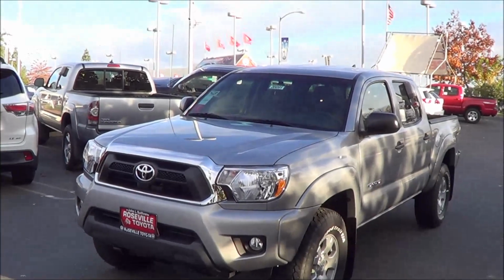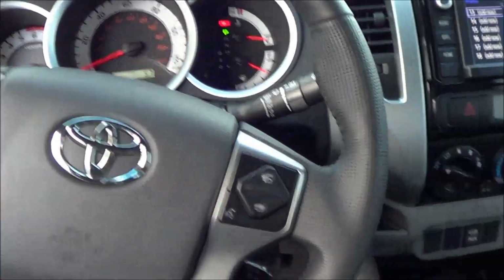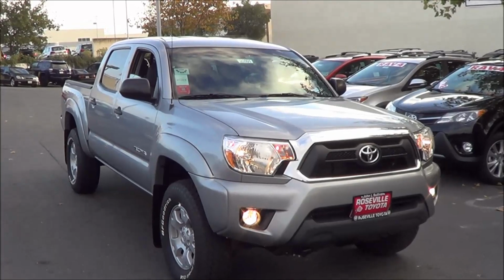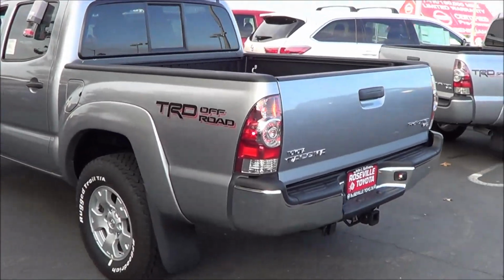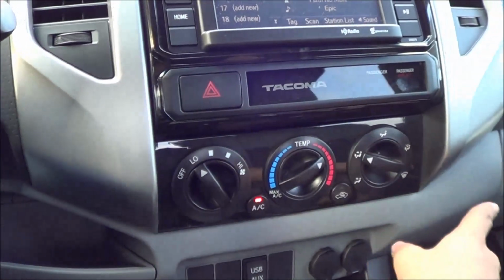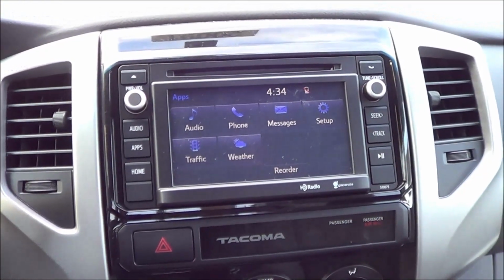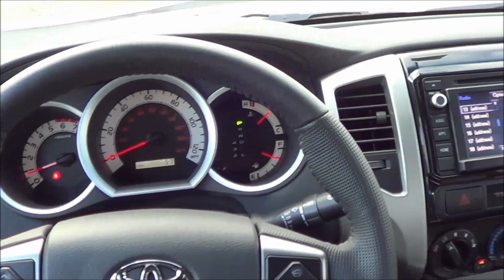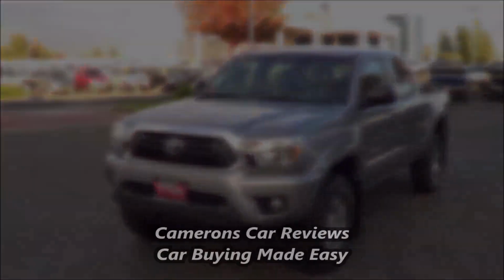2015 Toyota Tacoma Start Up and Review 4.0 L V6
Powertrain Options: 2.7 L 4-Cylinder or 4.0 L V6 4x2 or 4x4 with a 5-Speed Manual or 5-Speed Automatic or 4-Speed Automatic

Fuel
Engine & Performance
BASE ENGINE SIZE 4.0 L CAM TYPE Double overhead cam (DOHC)
CYLINDERS V6
VALVES 24
MAXIMUM PAYLOAD** 1500 lbs.
ANGLE OF APPROACH 35.0 degrees
ANGLE OF DEPARTURE 26.0 degrees
Competitors: Nissan Frontier, GMC Canyon, Chevrolet Colorado